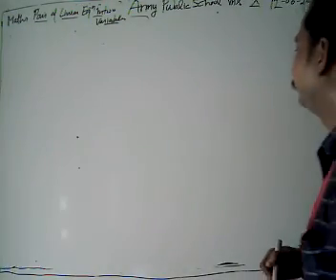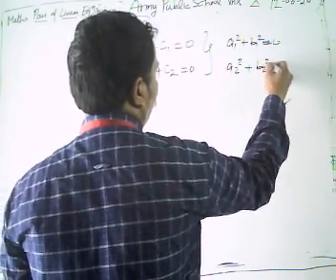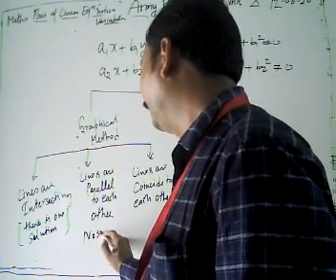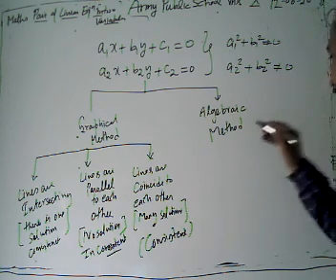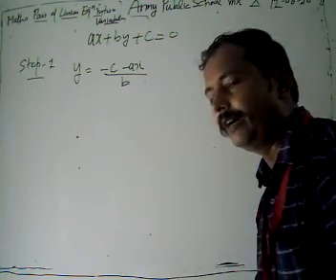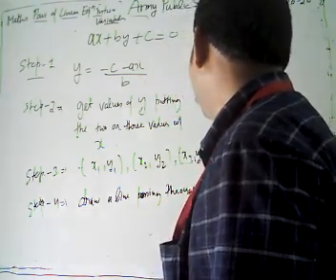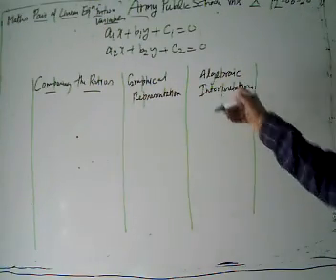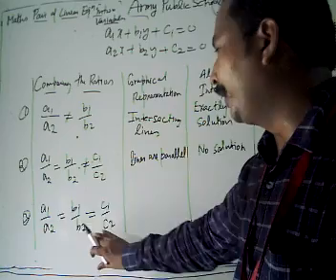Class X Maths 12 08 2020 by Mr Rakesh Tiwari